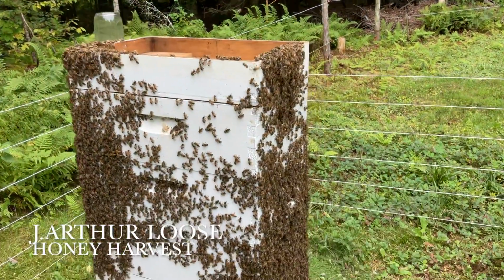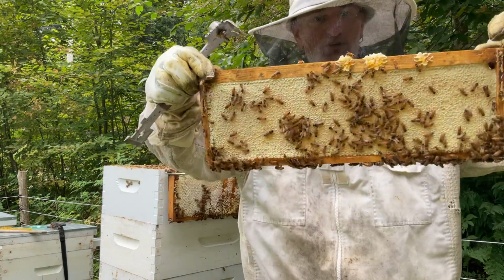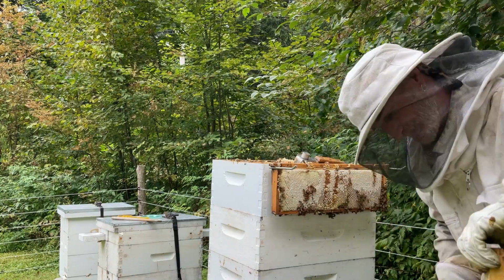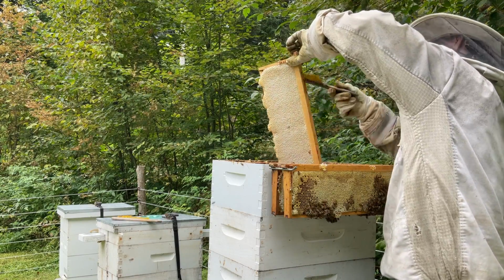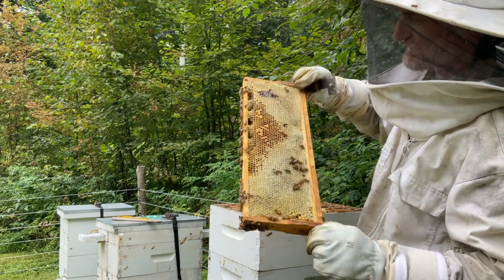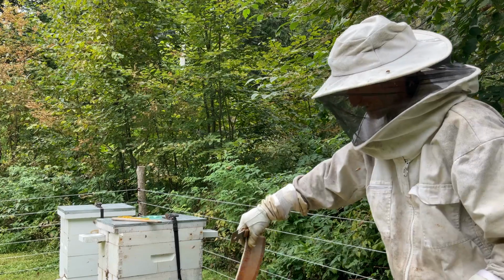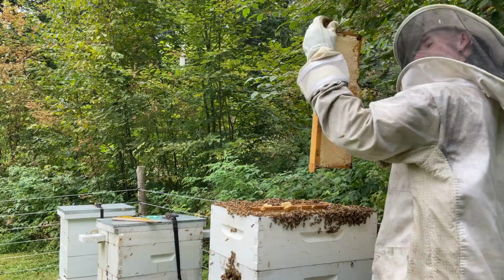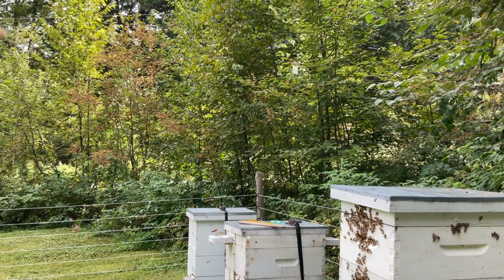Honey Harvest 9 12 22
Taking honey & giving a mite treatment.